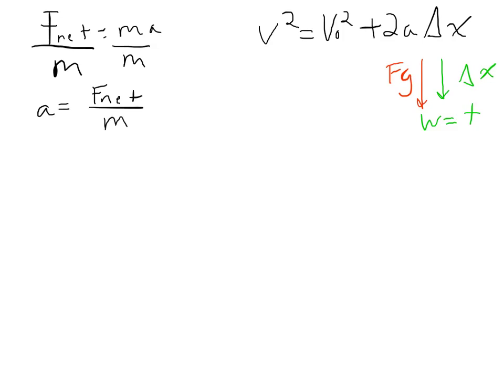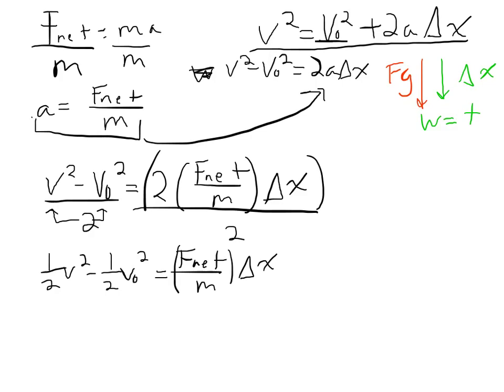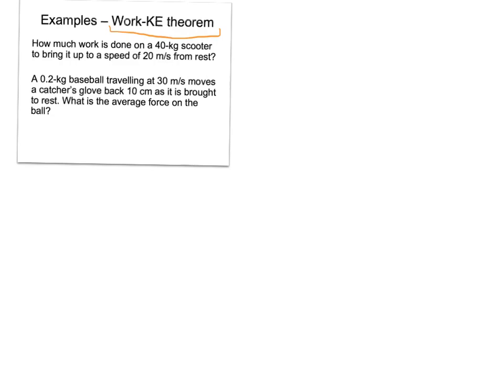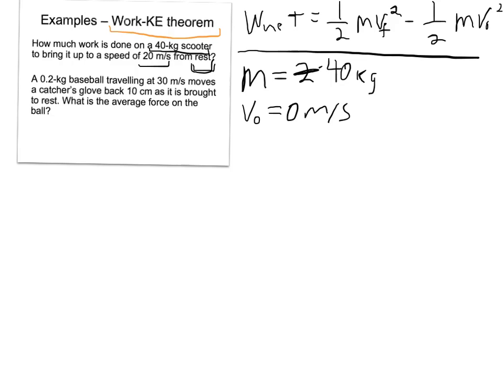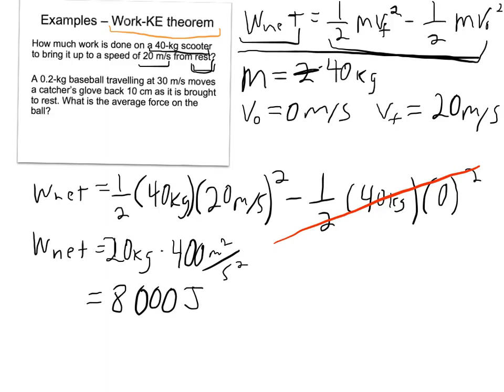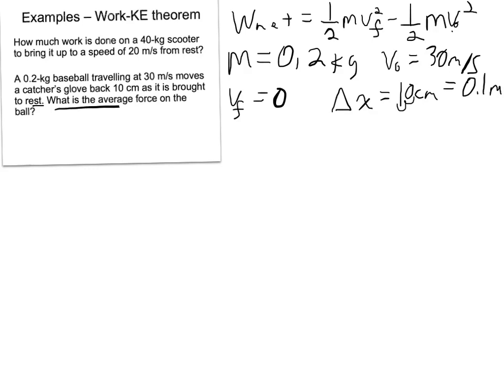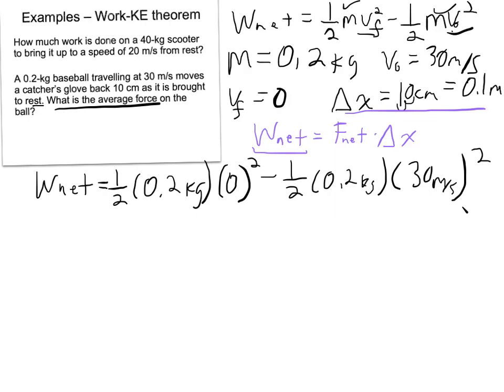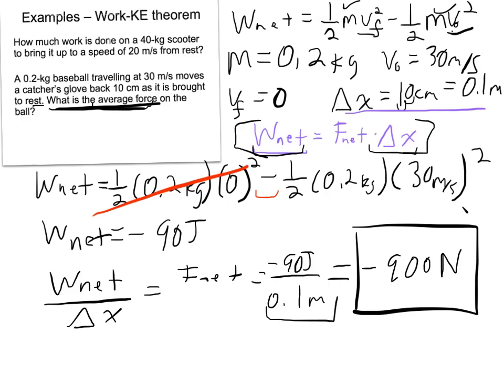Work-kinetic energy theorem